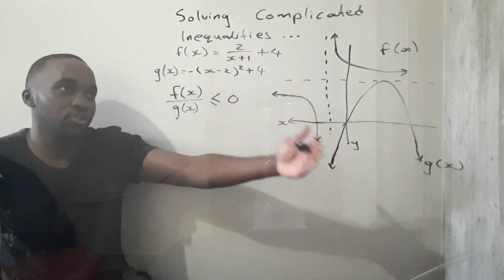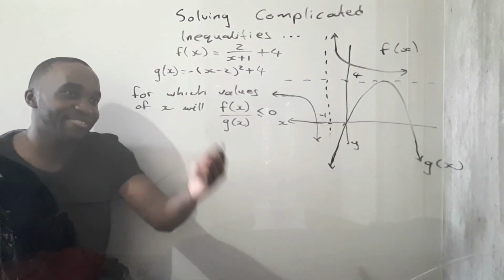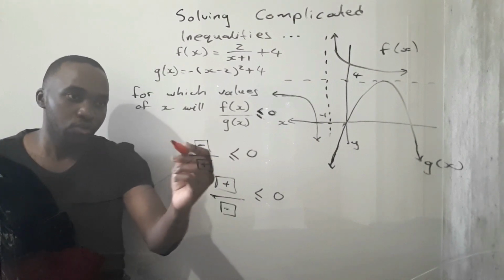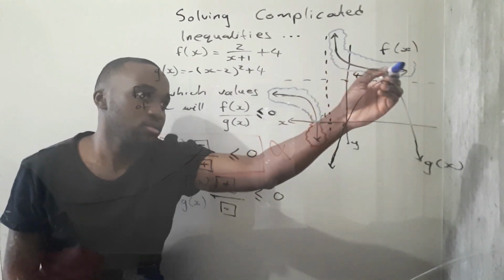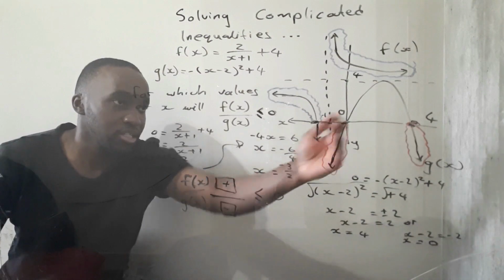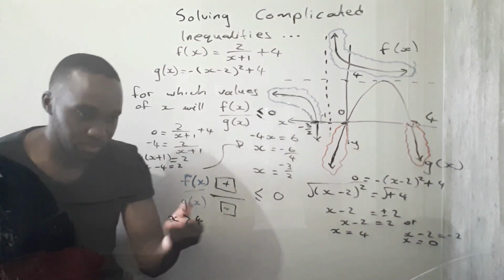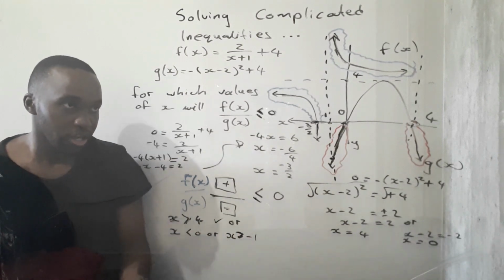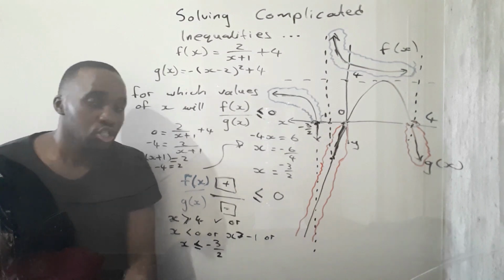Inequalities Grade 12, Hyperbola And Parabola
Explore how to solve inequalities involving hyperbolas and parabolas with this Grade 12 tutorial! This video covers the key concepts and techniques for dealing with inequalities related to these conic sections. Learn how to analyze and solve problems involving hyperbolas and parabolas, and understand their graphical representations in the context of inequalities. Perfect for students looking to master these concepts and improve their problem-solving skills. Watch now to get a clear understanding of inequalities involving hyperbolas and parabolas!